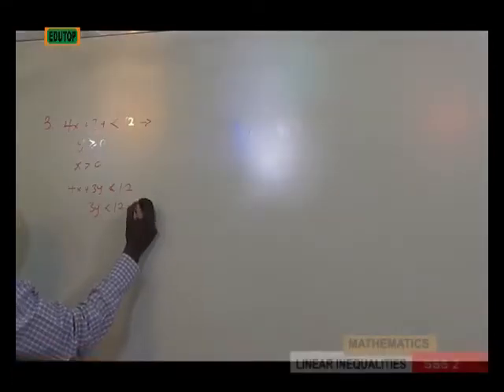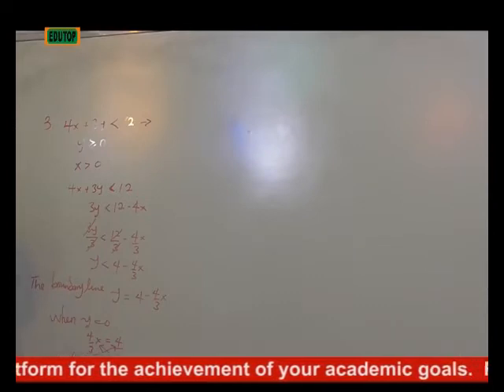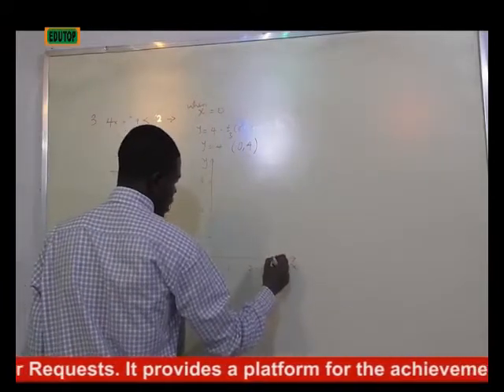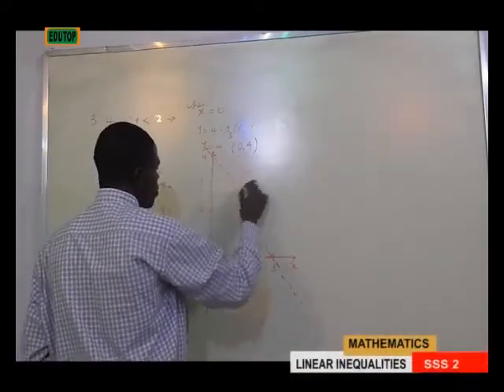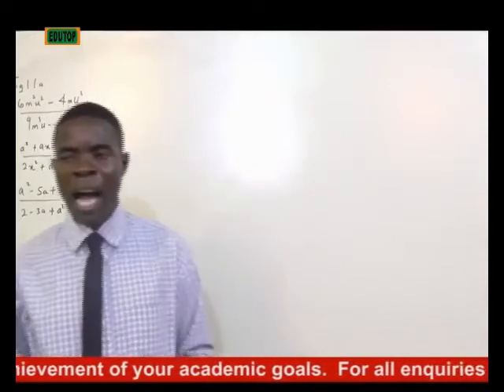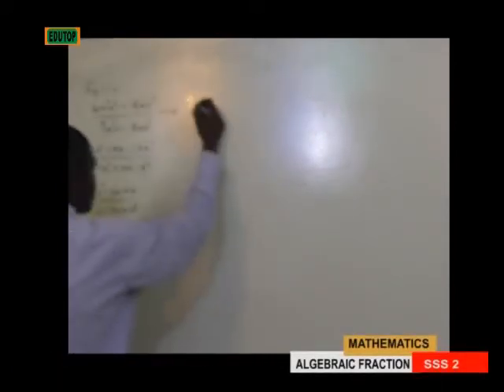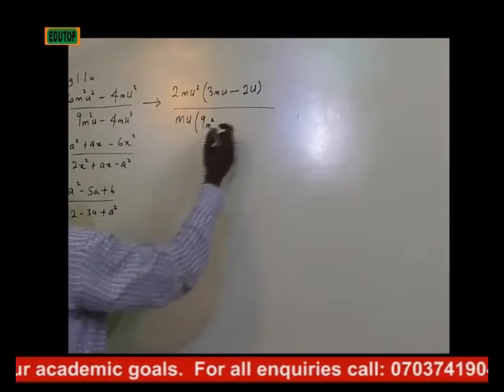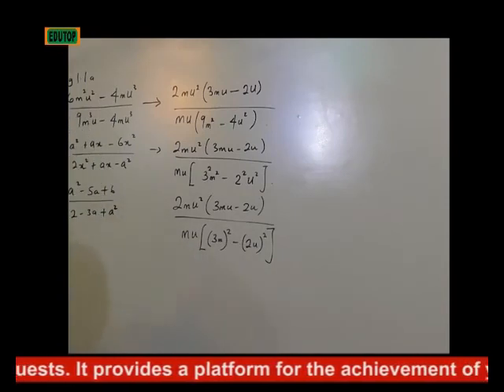(MATHEMATICS FOR SENIOR SECONDARY SCHOOL SS2) Lesson 31